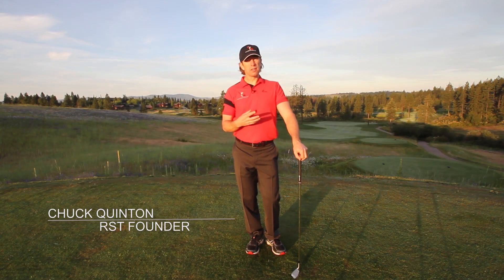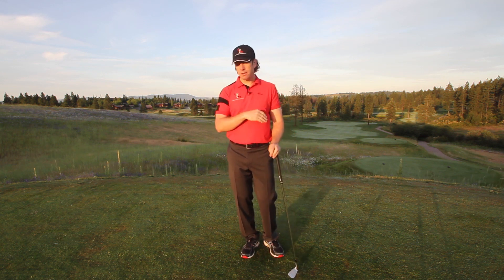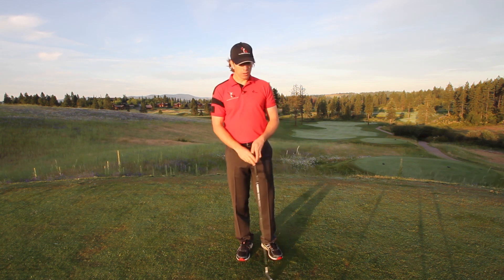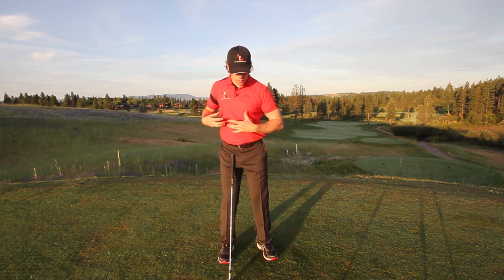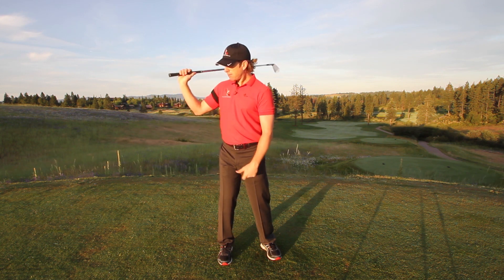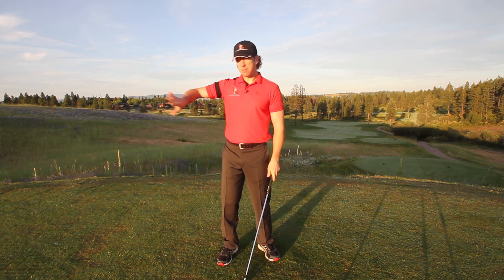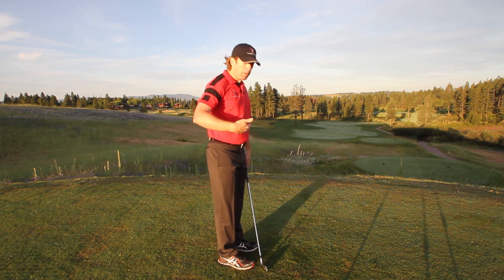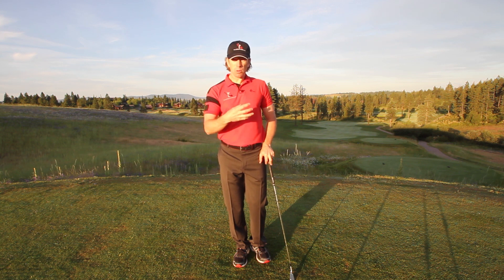The Golf Downswing Overview by RotarySwing: How to Hit the Ball a Long Way With Little Effort!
The golf downswing is a critical phase of the golf swing that directly affects the distance and accuracy of your shots. In this video, we'll talk about the golf downswing overview by RotarySwing. Let's deep dive into the video to learn how to hit the ball a long way with little effort.

The golf downswing is the most important and the most challenging of all. Because it happens so fast and requires so much precision, mastering the downswing will be the crux of learning to become a great ball striker. Be patient with it, the rewards are many and great.

Most golfers get very excited and want to focus just on the golf downswing because that's the only time you hit the ball. But the reality is, that much of the downswing is a response to how you swung the club during the backswing. If your backswing was awful, you don't have much hope for a good downswing and impact position.

Getting the golf downswing sequence correct starts with a proper downswing transition. Most golfers don't understand how to start the downswing properly and instead fire their arms from the top of the backswing. This leads to a loss of lag in the golf swing and a poor sequence that is irrecoverable.

A proper downswing sequence actually starts with something relatively very simple - a weight shift. If you simply shift your weight back to the lead leg during the downswing transition, your arms will naturally begin to work their way back down on a plane and in the proper sequence. We have lots of downswing drills to help you with a proper weight shift, one of my personal favorites is this downswing.

Mastering the golf downswing will take some work and some time, but using our vast catalog of downswing drills will get you to master this critical move in no time!

Whether you're a beginner looking to build a strong foundation or an experienced golfer striving to refine your downswing, this video has something for everyone. Join us on the fairway to learn the secrets of effortless power and maximize your driving distance.

Don't miss out on the chance to transform your golf game.